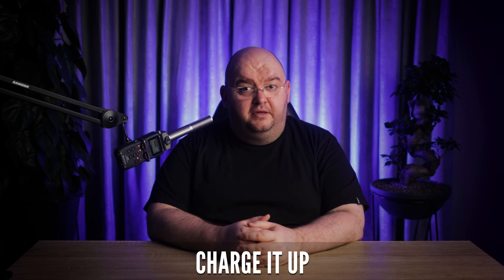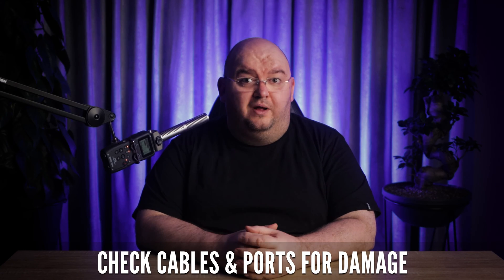Fix BLACK SCREEN ISSUES on Android Phones -TROUBLESHOOT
The last thing you need is for your Android phone’s screen to suddenly turn black, but don’t panic just yet. It may not be the dire situation you assume.